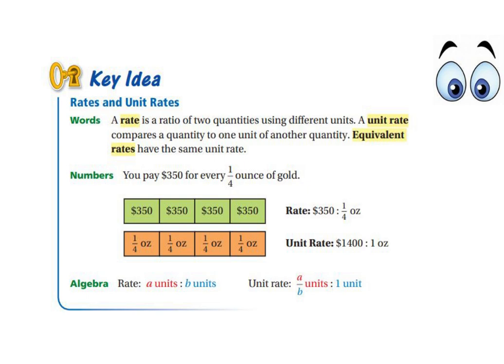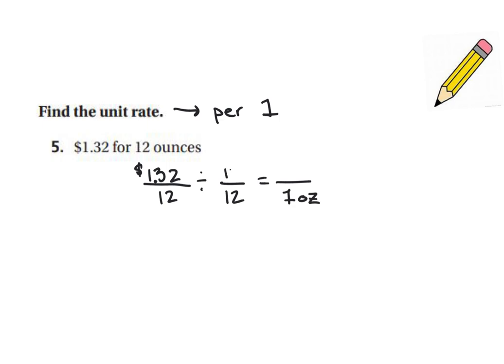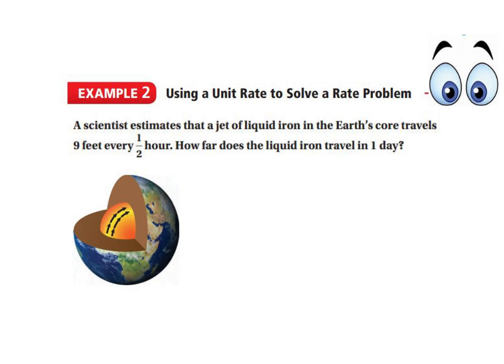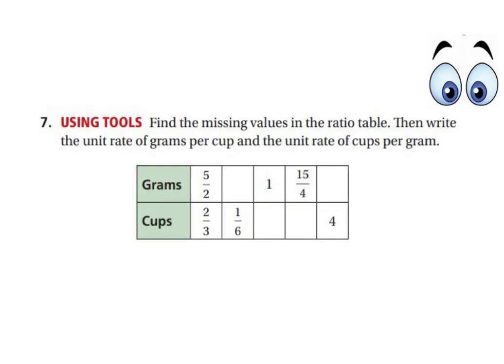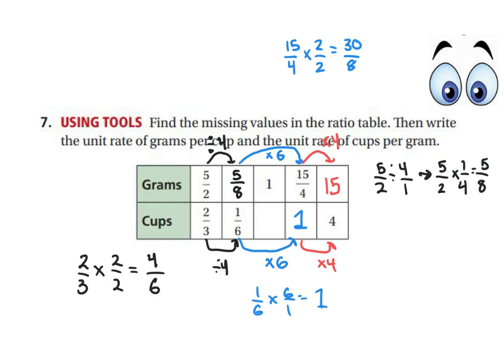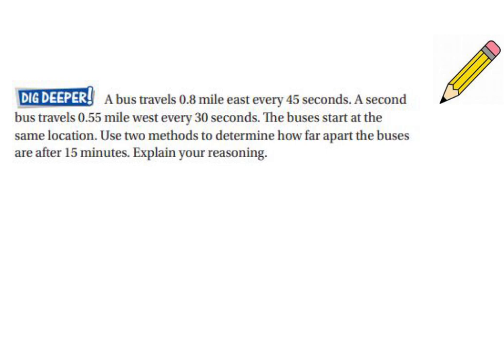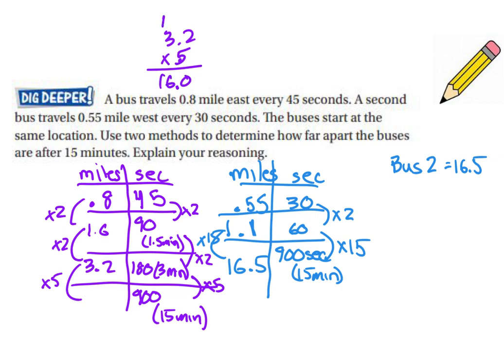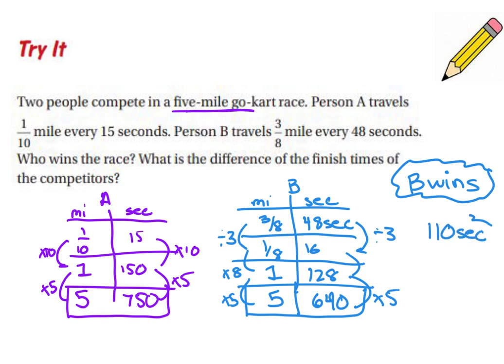Notes - 5.2 Rates and Unit Rates